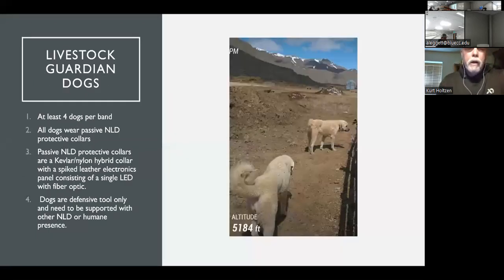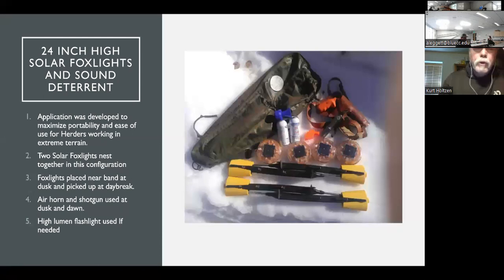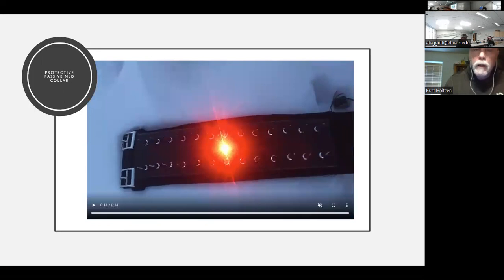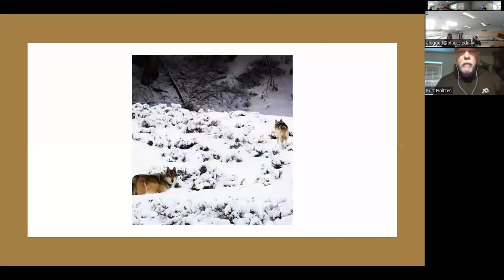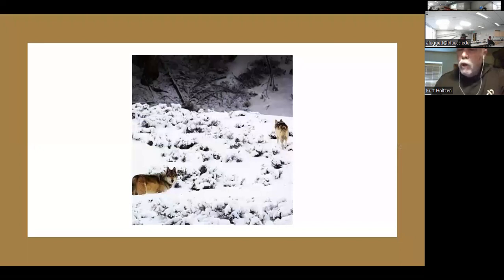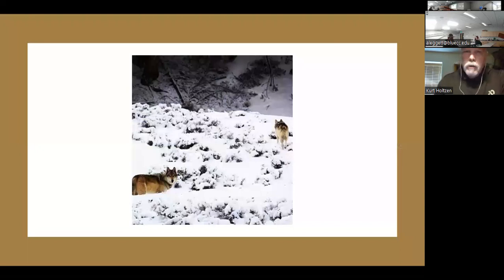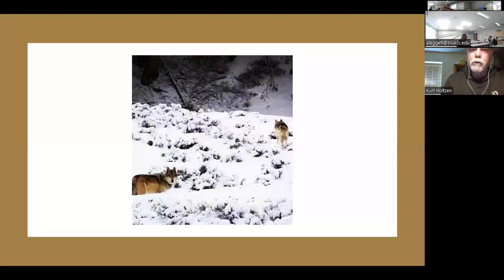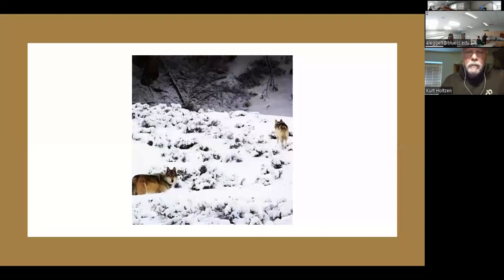Conflict mitigation tools and techniques with Wolves and sheep. Blue mountain community college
conflict mitigation presentation guest lecture Blue mountain community collage